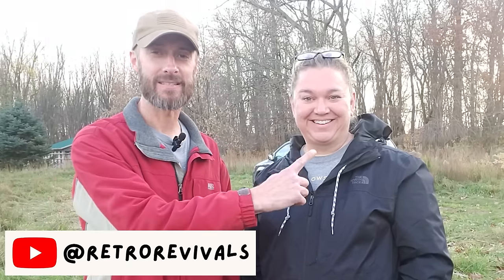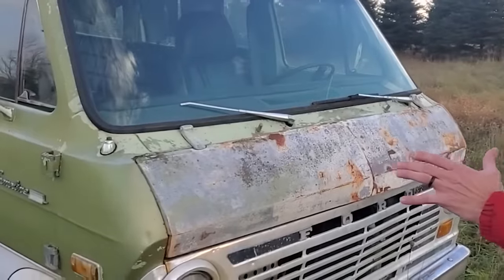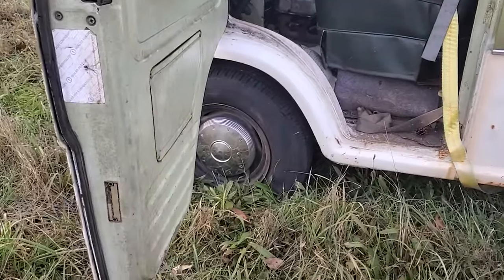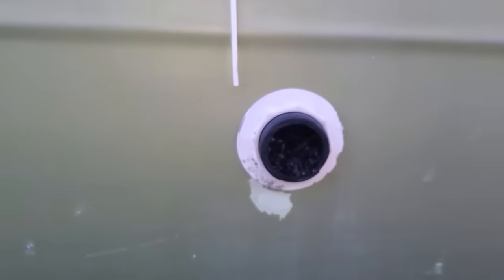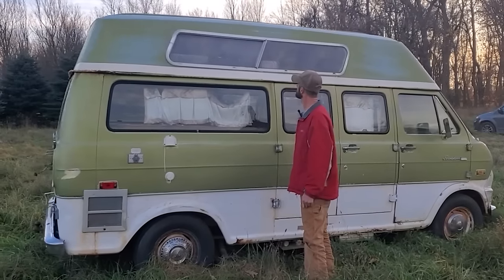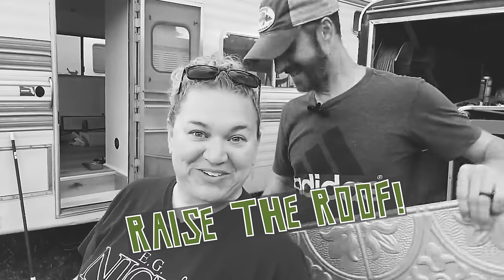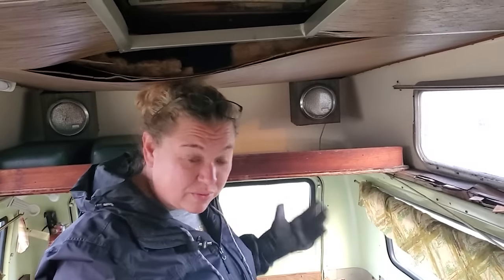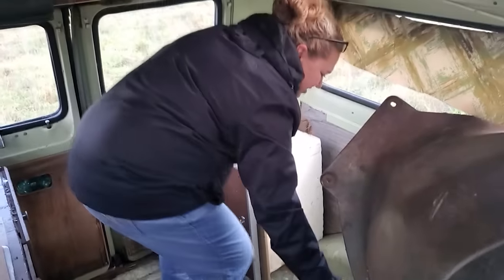Vintage Ford Econoline Camper Van - Saved From the Junkyard for Full Renovation!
Welcome to the journey of reviving another classic! Join us in this in-depth tour of our rescued 1970 Ford Econoline Camper Van, once on the brink of the junkyard, now set for a breathtaking restoration and renovation.   We see so much potential in this sweet old class B motorhome but the years of neglect have definitely taken their toll on this vintage caravan.

We plan to bring this vintage beauty back to life while showing you the step-by-step process along the way.  This van was literally at the junkyard and was saved at the last minute - we're so happy it was.  We'll repair, update, and modernize everything from the engine to the interior.  We'll also try to throw in some tech-savvy upgrades and hopefully make it possible to stay off-grid for a period of time.  Discover the unique quirks and features that make the 1970 Ford Econoline Camper Van a timeless classic. We're not just restoring a caravan; we're preserving a piece of automotive history.

If you have any experience with this type of campervan or renovation, we'd love to have you follow along with the journey to share your thoughts, tips, and experiences in the comments.

If you're new to the channel, hope you check out some of our previous videos!

Check out this playlist for the renovation of our 1976 Class C RV (Harvey the RV)